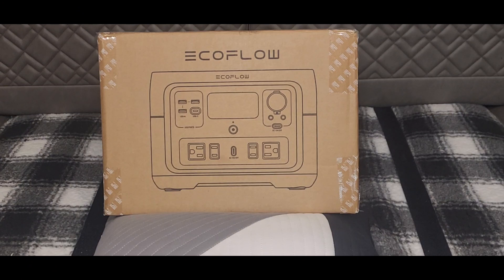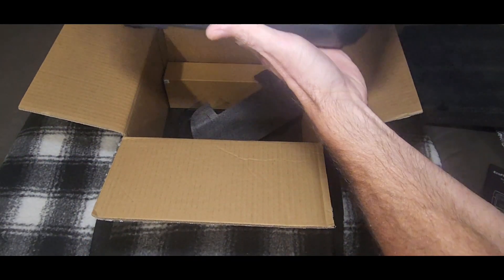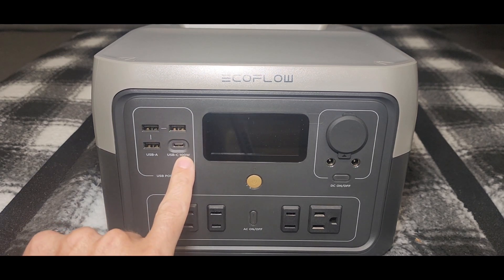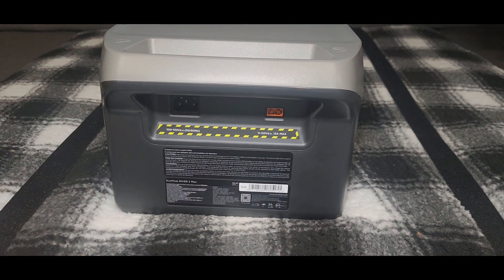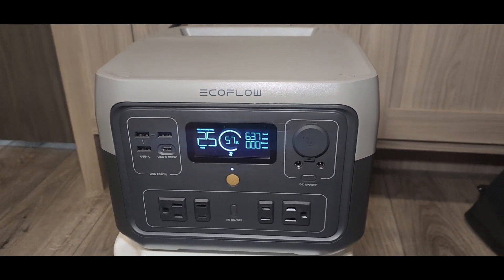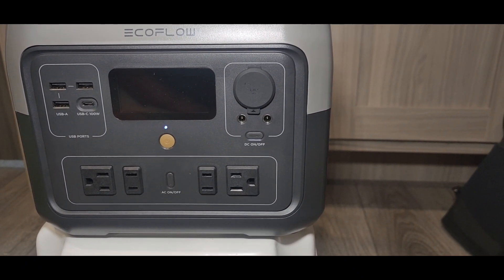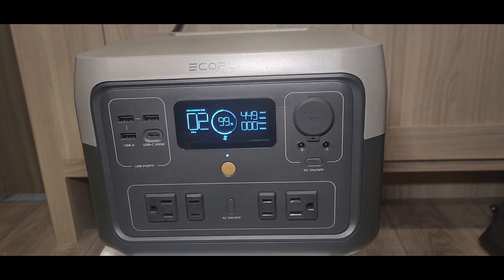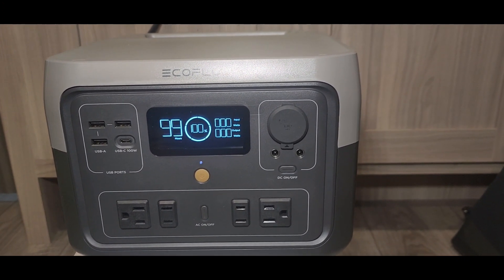EcoFlow River 2 Max un-boxing, charging, and specs.